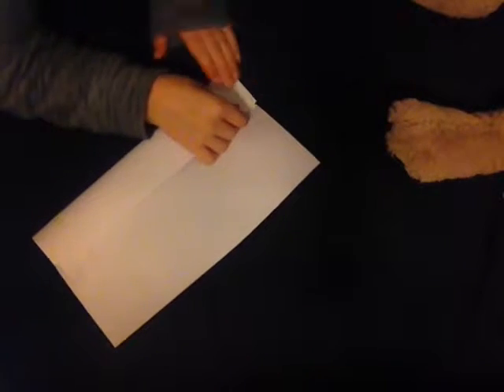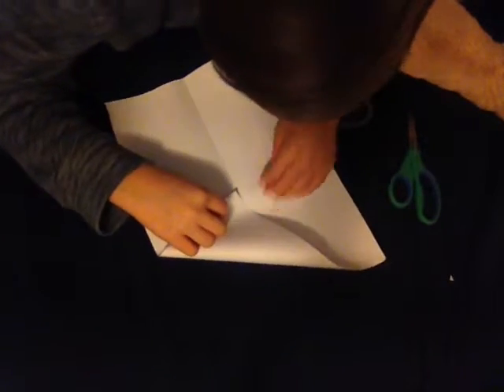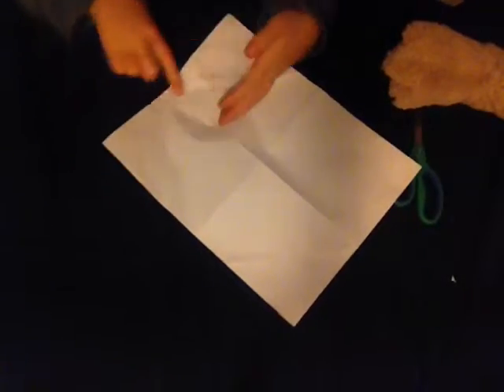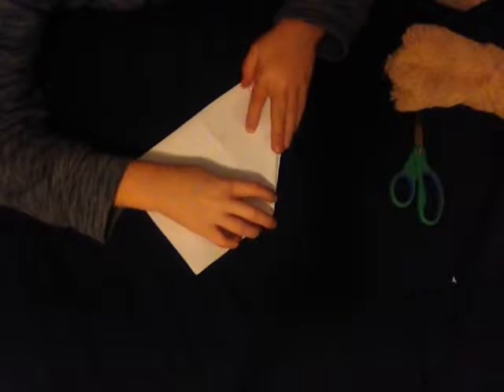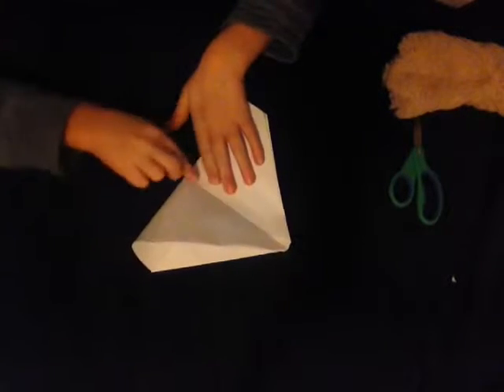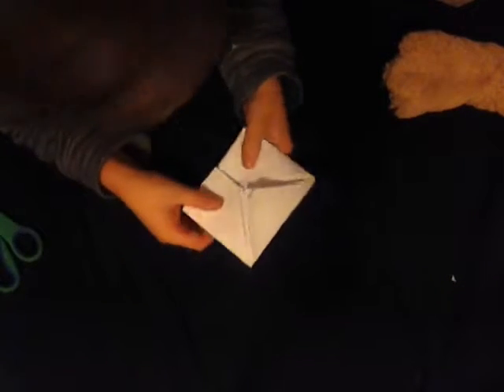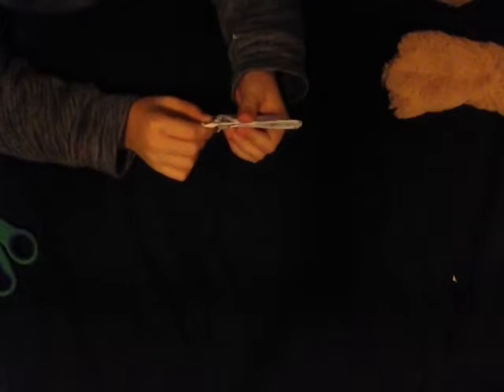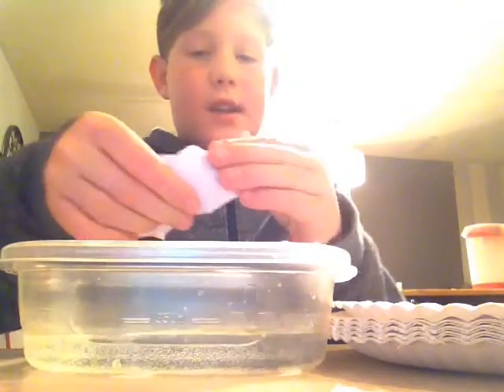Paper popers,life boat making